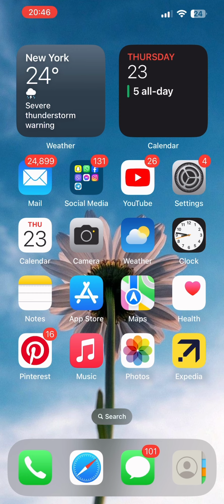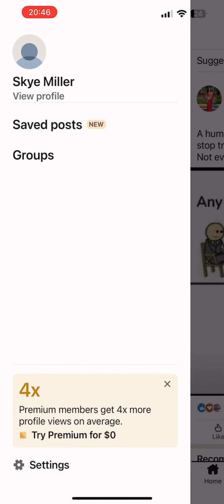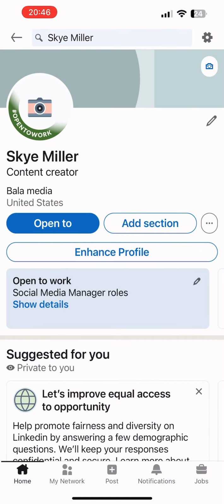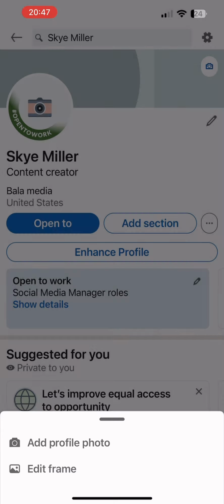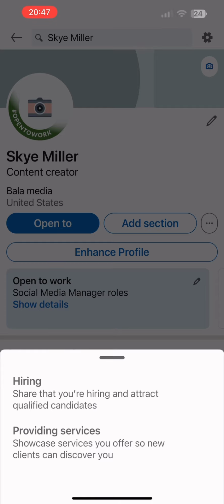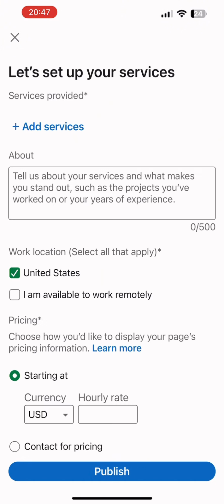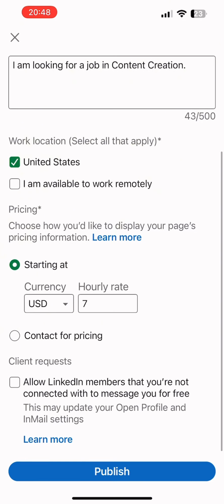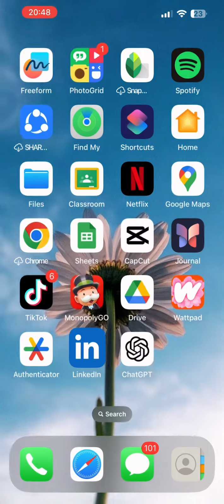How to Add "Open to Work" on LinkedIn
Today, I'll show you how to let recruiters and potential employers know you're "Open to Work" on LinkedIn. This feature can significantly boost your visibility for job opportunities. Let's dive into the steps to add "Open to Work" to your LinkedIn profile.

Steps to Add "Open to Work" on LinkedIn:
Launch LinkedIn Application

Open the LinkedIn app on your device.
Ensure you're logged into your LinkedIn account.

Tap on your profile picture icon at the top left corner of the screen.
Tap on "View Profile" just under your name to access your main profile view.
Activate "Open to Work"

To show you are open to work, tap on your profile picture.
If you haven't added it before, tap on "Add Frame". If you've already added it, you'll see "Edit Frame".
Select the "Open to Work" frame option. Tap "Apply" to add it to your profile.
Provide Services (Optional)

Alternatively, tap on "Open to" and choose "Providing Services".
Tap "Continue" and fill in details about the services you're offering.
Add relevant details such as job types, industries, or specific roles you're interested in.
Tap "Publish" to make your service offering visible on your LinkedIn profile.

After adding "Open to Work" or "Providing Services", ensure to save your changes.
By following these steps, you can effectively signal to recruiters and potential employers that you are actively seeking job opportunities or providing services. Make sure to customize your preferences to match your career goals and interests.